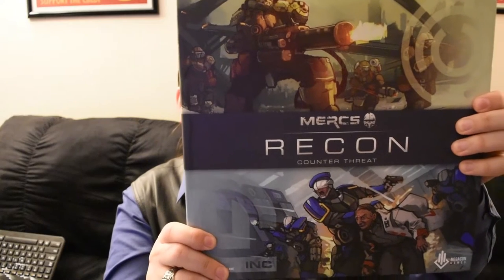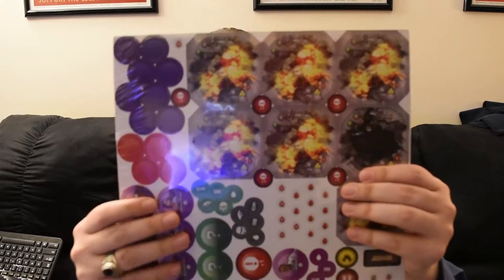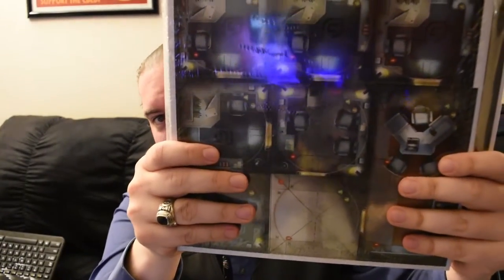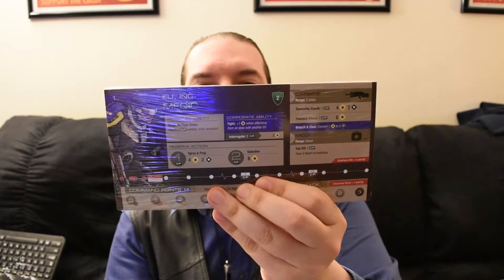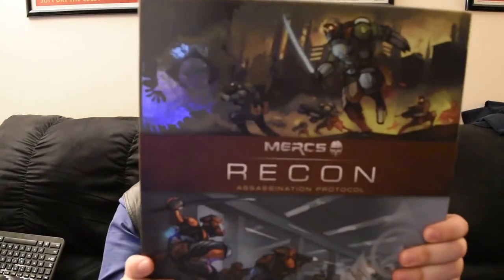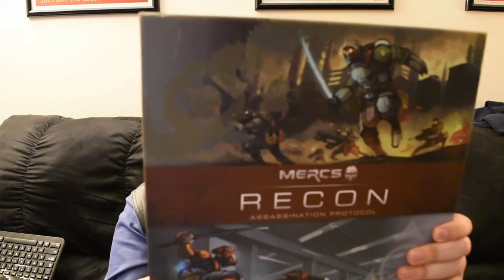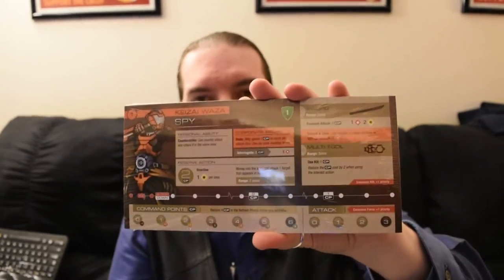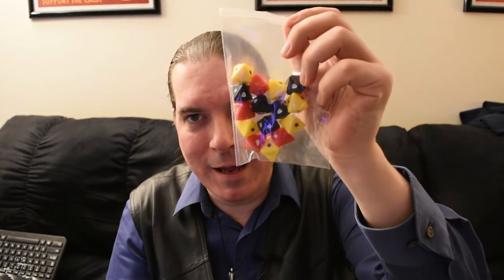MERCS Recon Unboxing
MERCS Recon from Megacon games is yet another huge project that I hacked on Kickstarter. This is the unboxing of the core of the game--the first two boxes, with four corp security forces in it. I kind a dig it so far.

Vlog #2.002